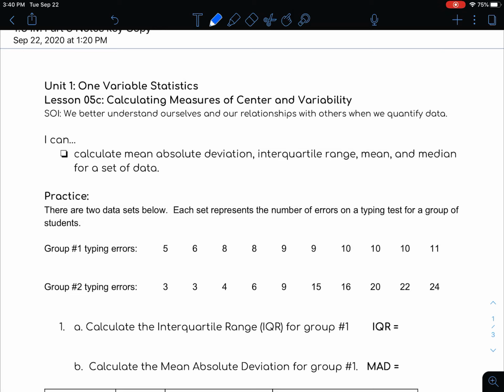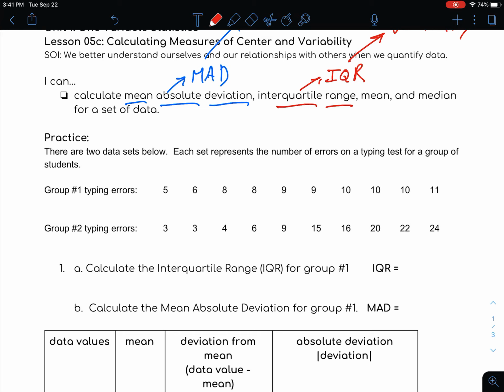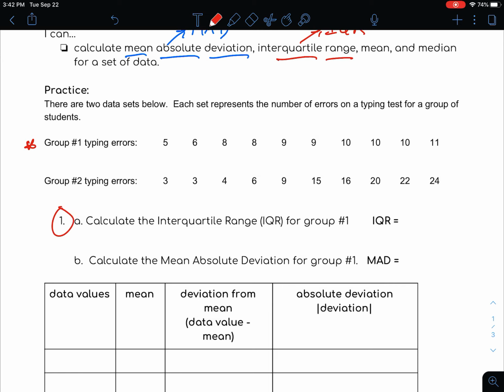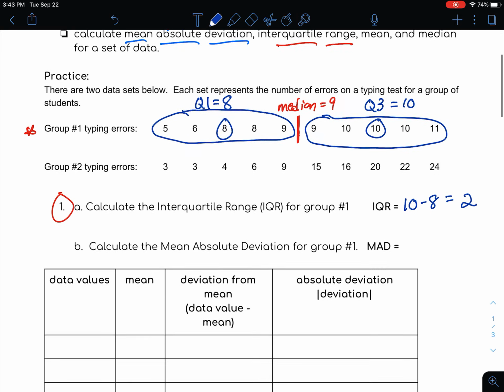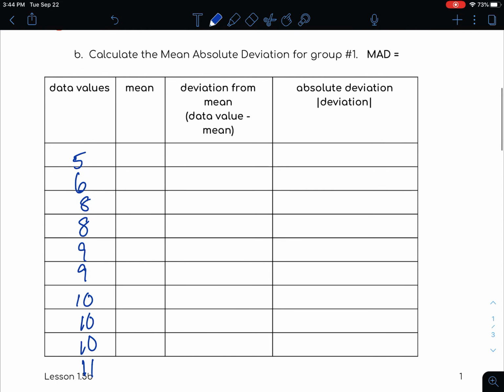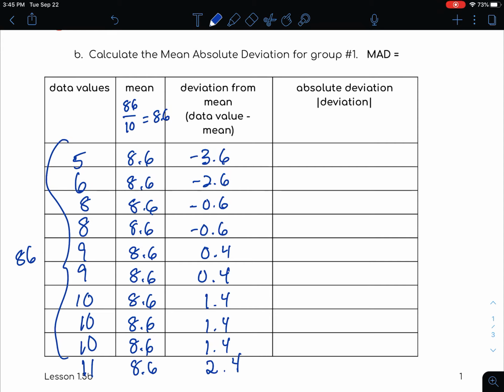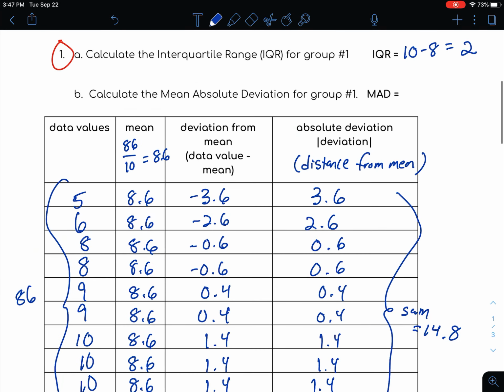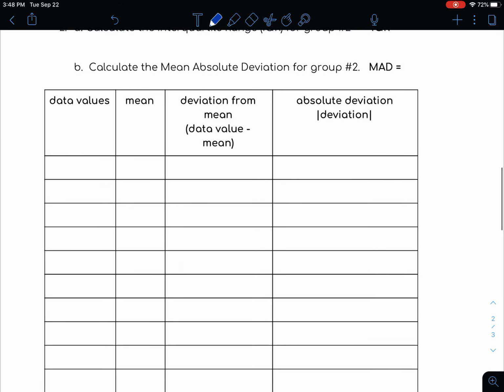1.5 Intermediate Algebra (IM) part 3 Notes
MAD and IQR comparison